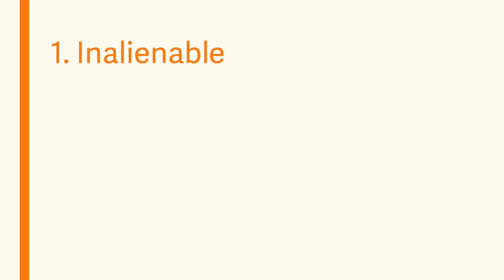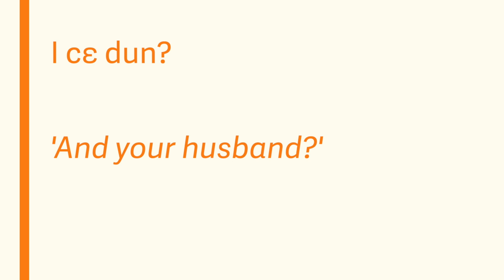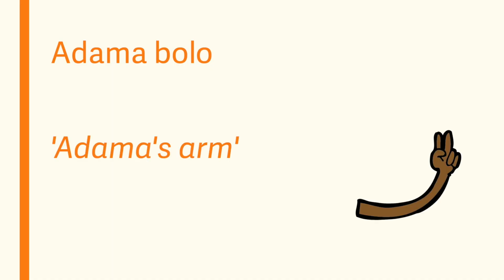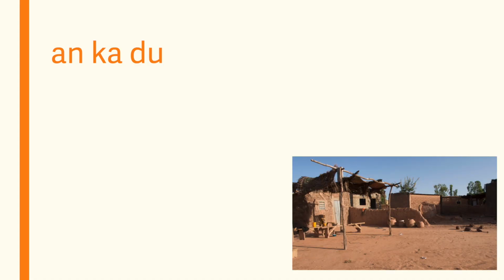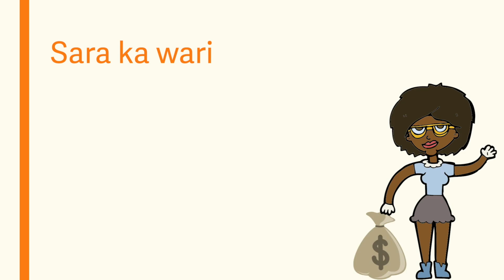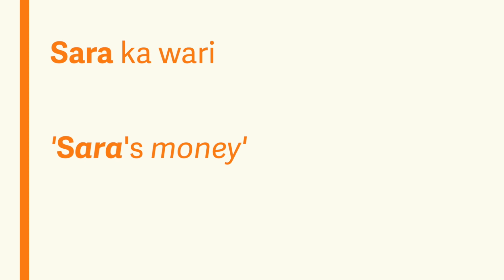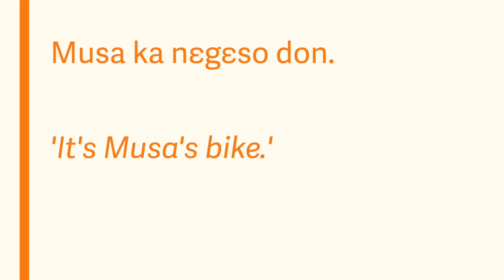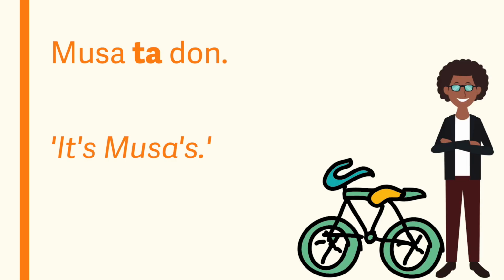Bambara/Dioula Possessive Noun Phrases | Basic Bambara 13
How to say things like "my", "yours" and "ours" in Bambara and Dioula.

Sections
00:00 I ni ce!
00:49 Outline
01:17 Inalienable possessives
04:26 Alienable possessives
06:58 Possessive pronoun (ta)
08:49 Outro

🎓 Learn Bambara/Dioula/Malinké!

This video is part of "Basic Bambara" a virtual grammar manual that introduces the basics of Manding language grammar through "lectures" that combine video and text as well as flashcards and quizzes.

"An ka taa" is an initiative to offer modern educational media, resources and lessons for current and emergent speakers of Manding—commonly referred to as Bambara, Dioula, Malinké or Mandingo—so there are no barriers to learning or using one of Africa’s most important languages.